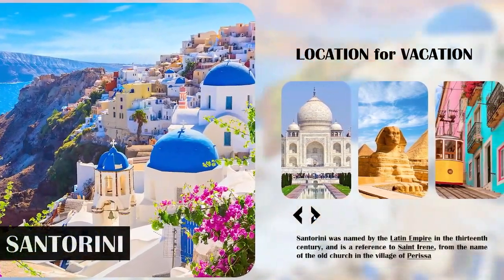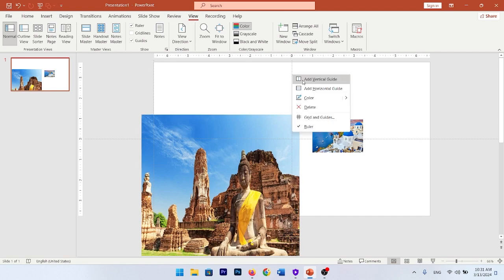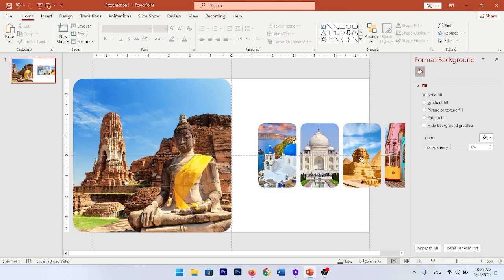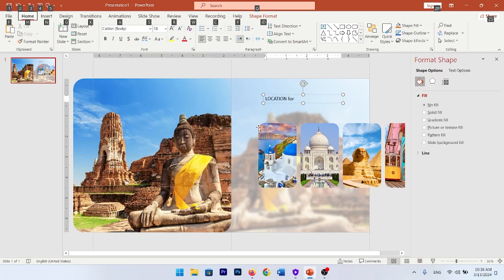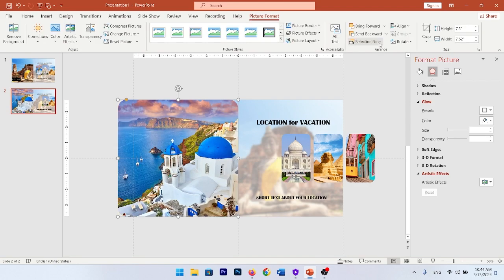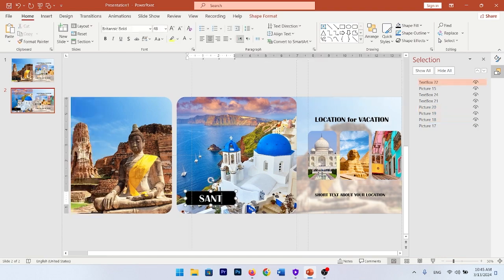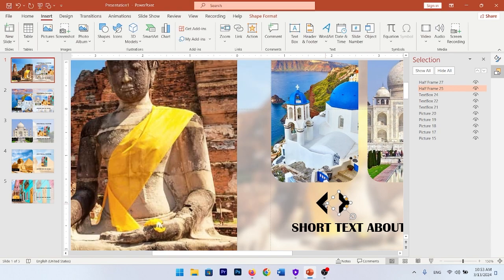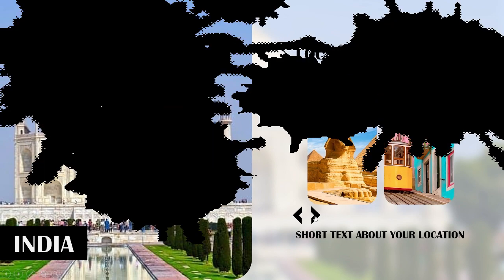FANTASTIC PRESENTATION: HOW TO ADD ACTION IN POWERPOINT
WELCOME TO @STEP_BY_STEP_POWERPOINT  !
IN THIS CHANNEL WE TEACH YOU POWERPOINT FROM A TO Z!
ALL THINGS NEED THAT  YOU MUST KNOW ABOUT POWERPOINT ARE HERE

IN THIS VIDEO, YOU LEARN HOW TO CREATE POWERPOINT DESIGN AND ADD ACTION TO YOUR SLIDES

COMMENT YOUR SUGGESTIONS AND QUESTIONS